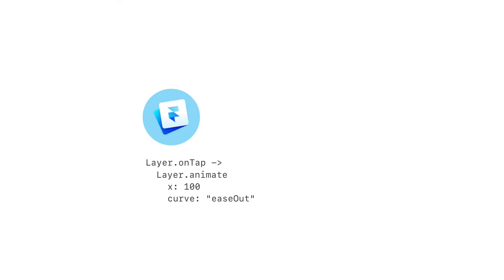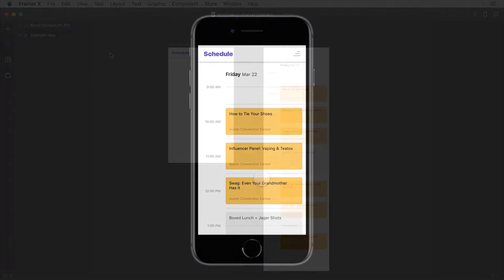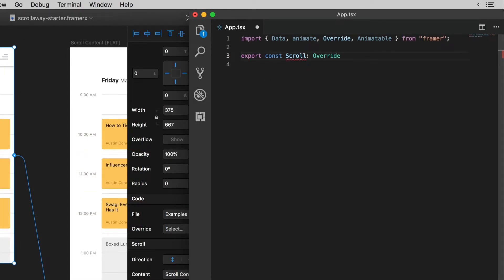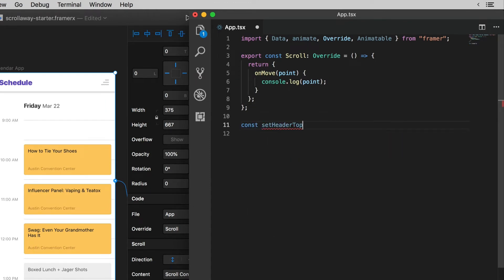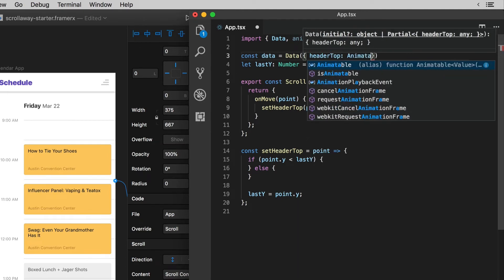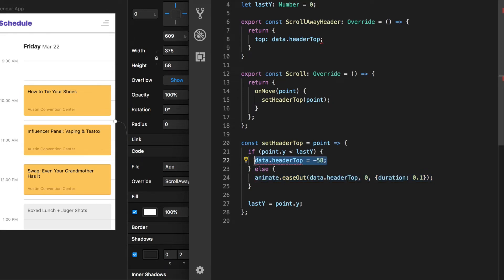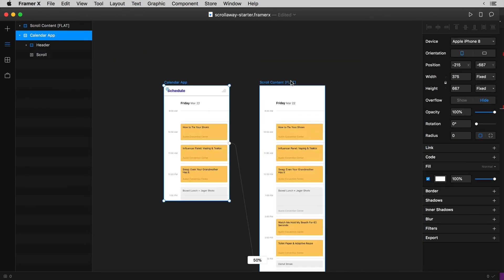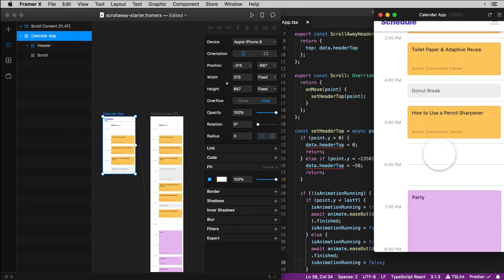Making a Scroll-Away Header Prototype with Framer X and the Scroll Tool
In this video I'm digging into Framer X's Scroll tool and figuring out how to make a prototype with a header that shows and hides itself as you scroll up and down. Anyone can drop a Scroll onto the canvas, sure, but who amongst us is brave enough to bring scroll events and code overrides together so you can call yourself a Scroll Tool Superhero? I KNOW YOU ARE, SO PROVE ME RIGHT

I'm Jay and I'm making videos about making things. Let's have some fun and learn how to make practical things with Framer X.